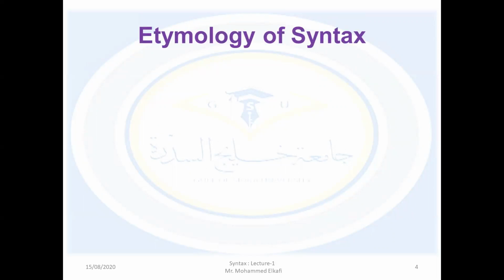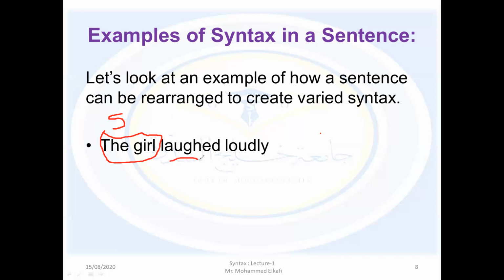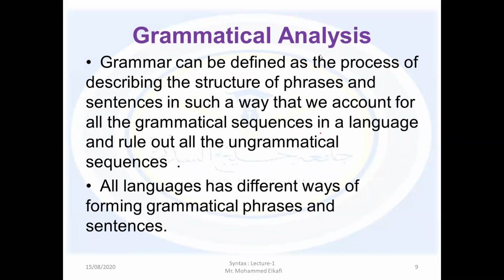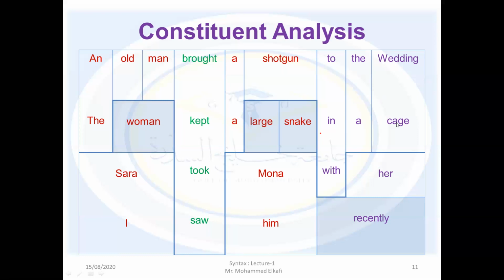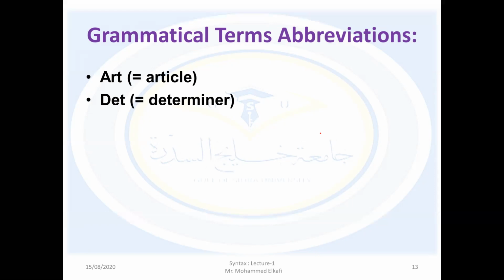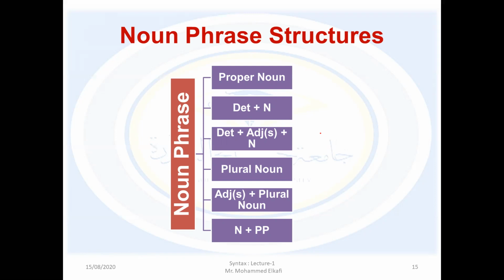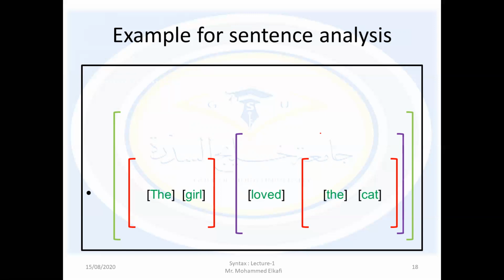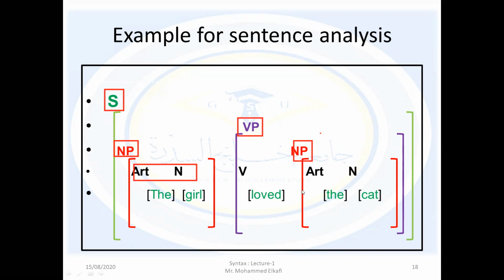An Introduction to Syntax: Lecture (1)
The video contains a lecture on English Syntax..
It is the First lecture of Syntax course.
The presentation discusses the following topics:
-  Origin and history of syntax
- What is Syntax?
- Grammatical analysis
- Grammatical abbreviations
- Forms of grammatical structures
- Examples